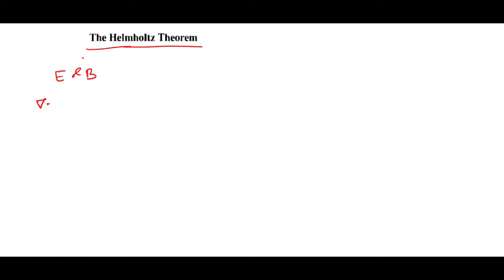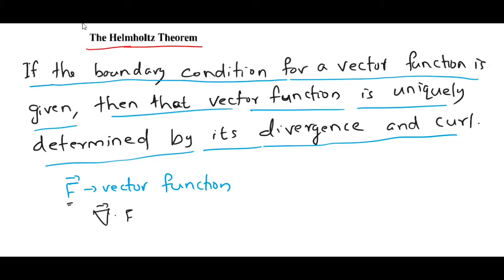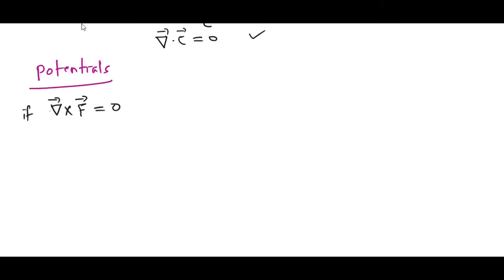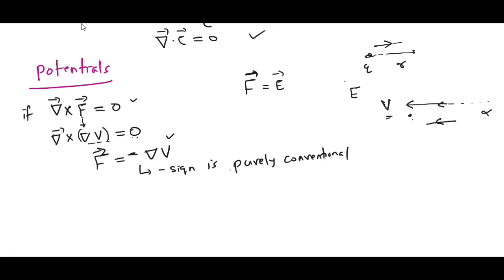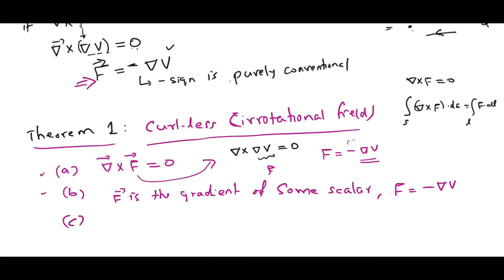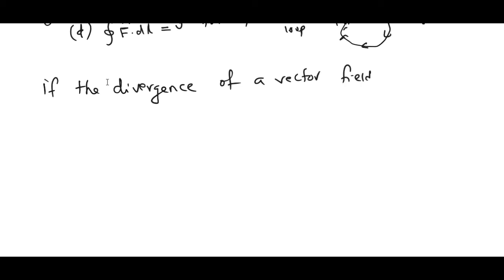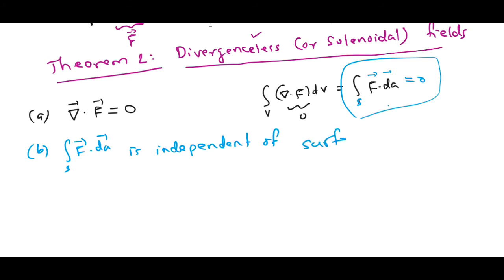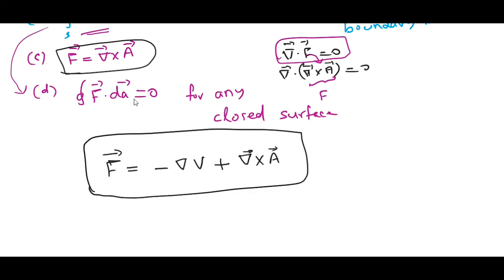Helmholtz Theorems and Potentials | Lecture 16 | Vector Calculus